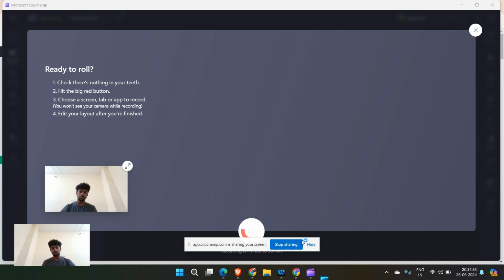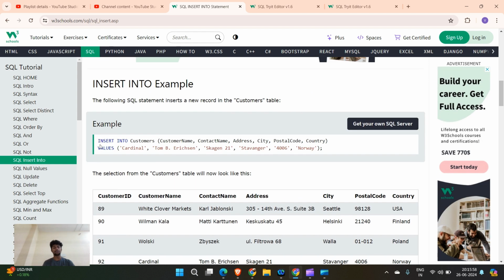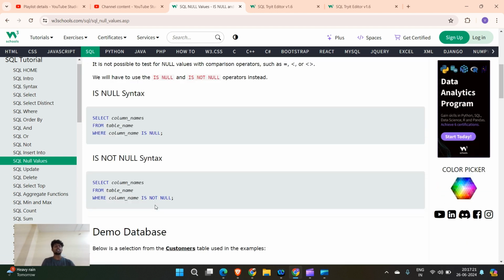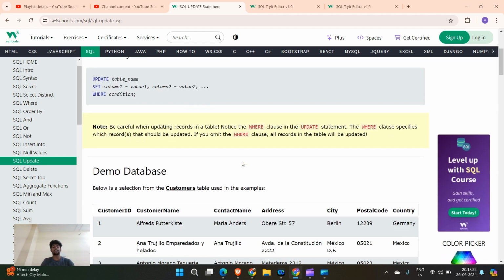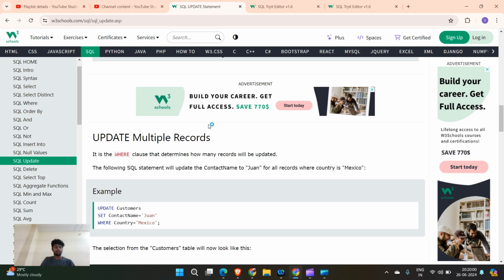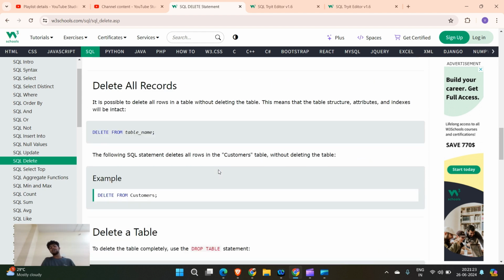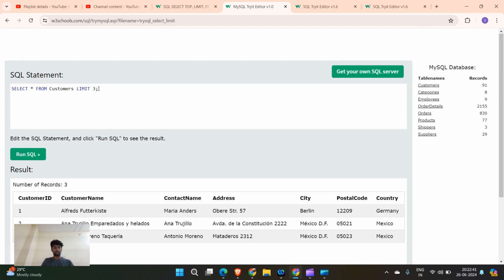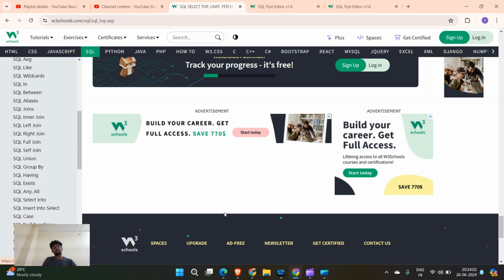SQL Operations: INSERT INTO, NULL Values, UPDATE, DELETE, LIMIT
Master essential SQL operations in just 20 minutes with our comprehensive tutorial! This video covers key SQL commands including INSERT INTO, handling NULL values, UPDATE, DELETE, and using LIMIT to control query results. Whether you're a beginner or looking to enhance your SQL skills, this tutorial provides clear explanations and practical examples to help you efficiently manage data in your databases.

📌 What you'll learn:

How to use the INSERT INTO statement to add new records
Handling NULL values in your SQL queries
Updating existing records with the UPDATE statement
Deleting records using the DELETE statement
Limiting the number of results returned with the LIMIT clause